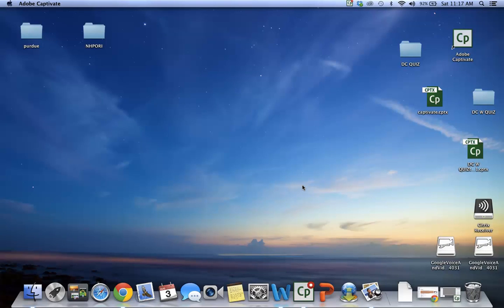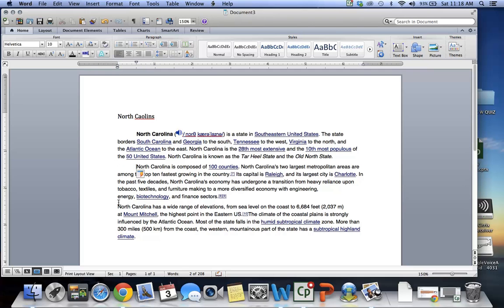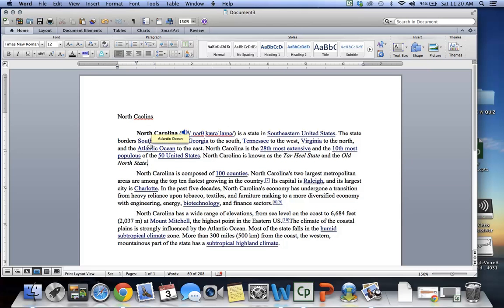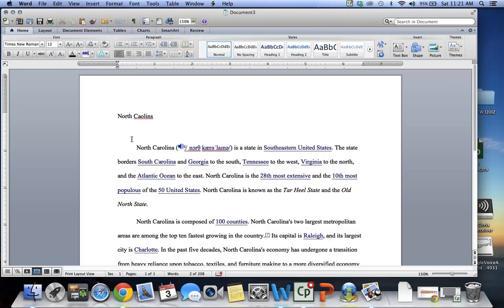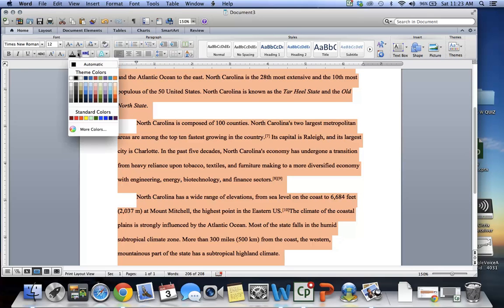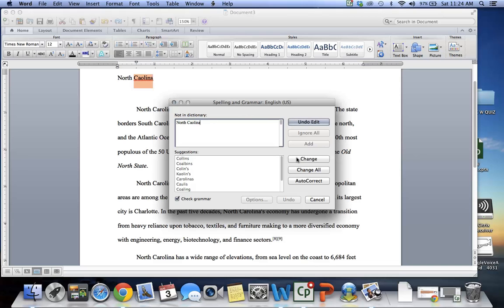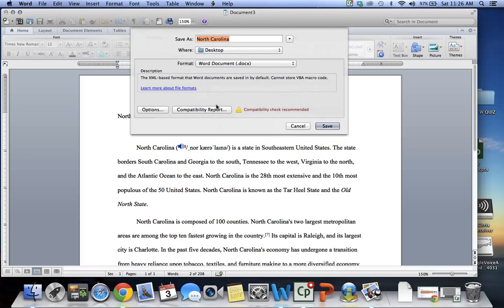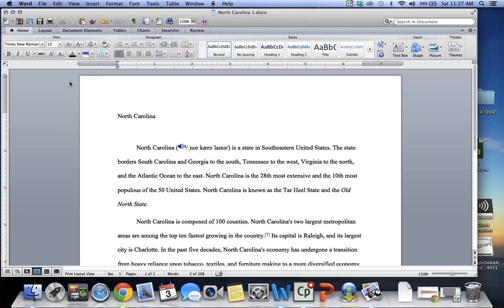4th grade Word